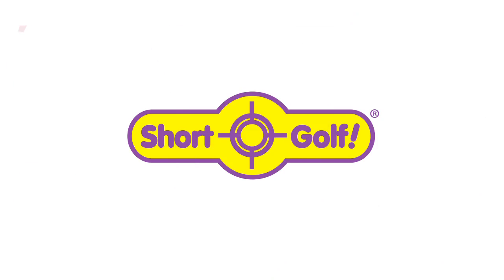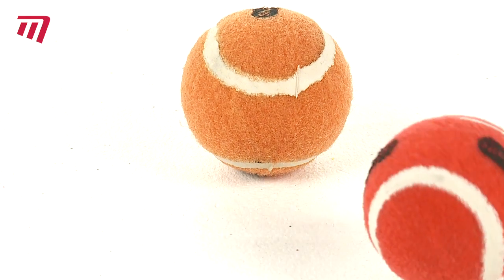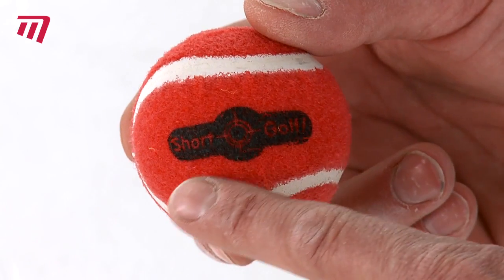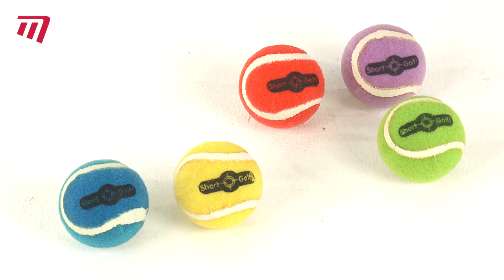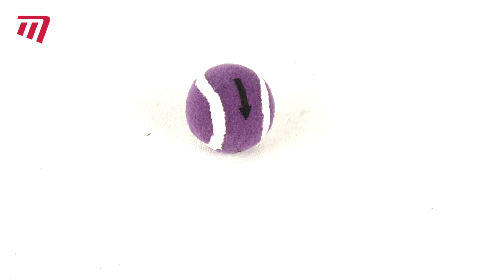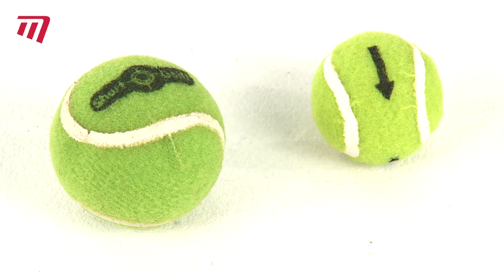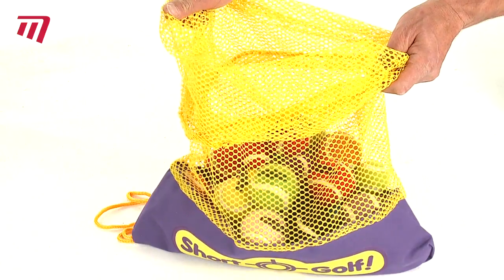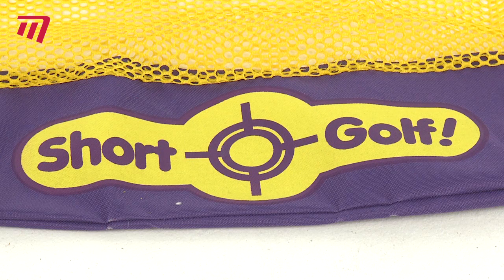Masters Golf - Short Golf Ballz + Bag (SHB)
Large and small low compression balls with loop material covers that stick to ShortGolf targets
Net for storing 50 ballz! or 100 mini-ballz!
Durable, waterproof loop material covers stick to ShortGolf targets
Ballz! are 6cm diameter and supplied in pack of 8 colours
Ballz! weigh same as regulation golf ball to give correct feel with hitta! and putta!
Mini-ballz! provide skill progression from ballz!
Supplied in pack of 6 colours
Mini-ballz! 25% samller and 50% lighter than ballz!, but fly same distance
Ballz! Net is colourful storage bag for 50 ballz! or 100 mini-ballz! (ballz! not included).